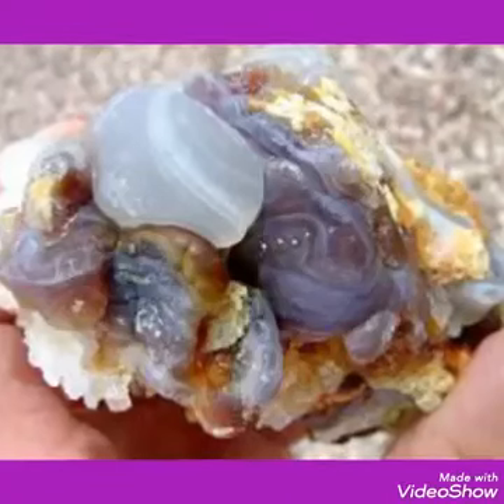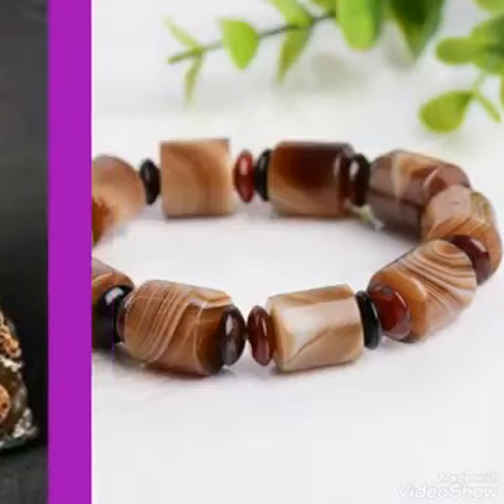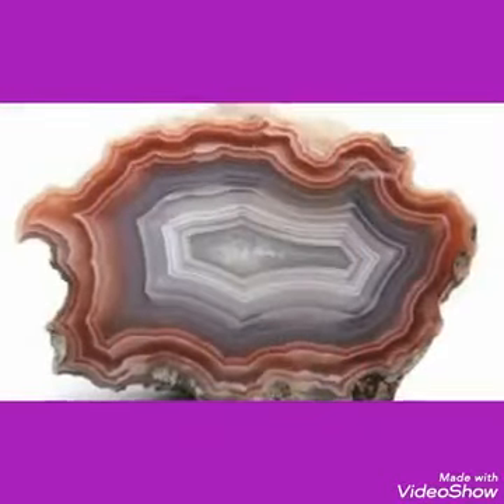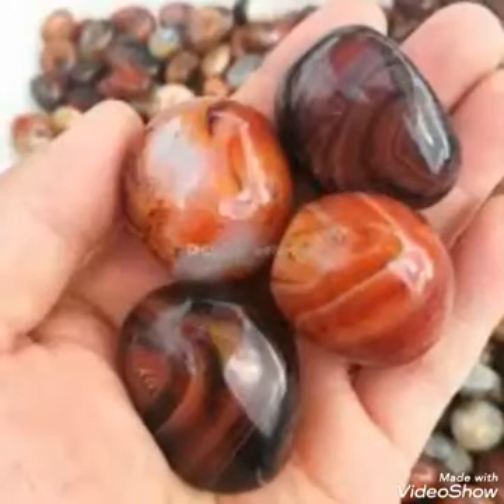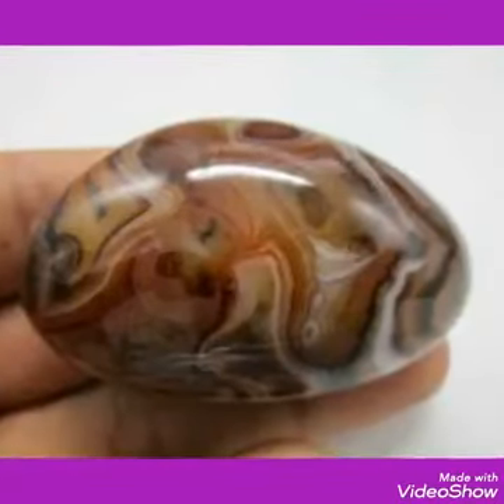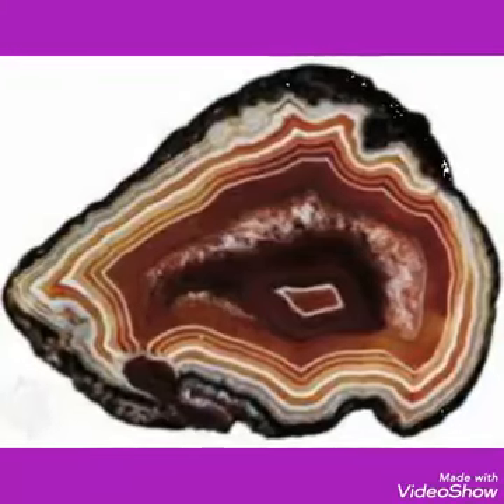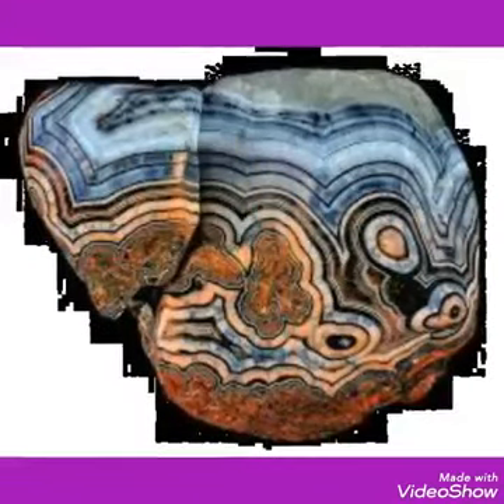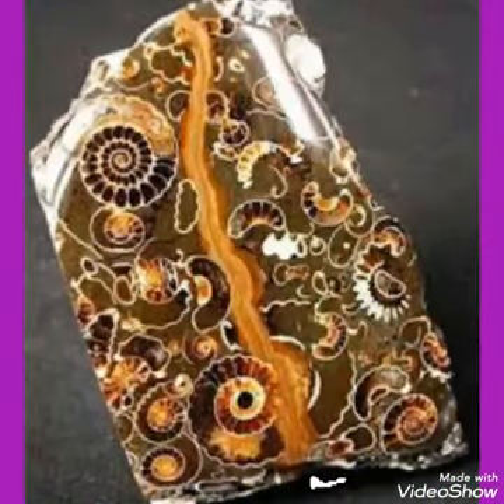Checking hardness of Agate stone? Why it is necessary?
Agate is well known stone in the world, Specially in Asia's countries.Agates are one kind of gemstone and can be found all over the world.
Agate is one of the most common materials used ever,
Cause of its rich color and lines etc.
In this video I will discuss the best and Unique way to check the hardness of Agate stone.
That you have not seen ever.Without knowing this you can't do your business Proper.
And also you will know Why it is always necessary to check the hardness of stones.Very  informative video.
MUST WATCH